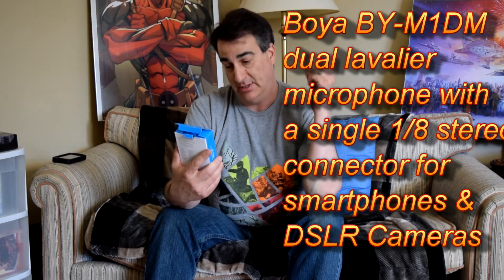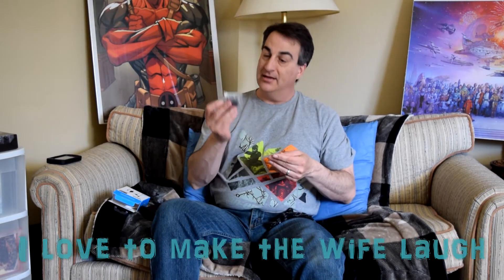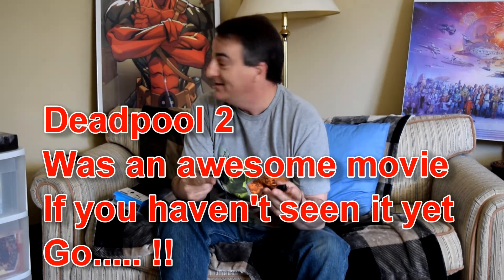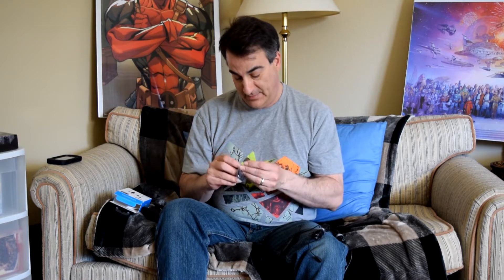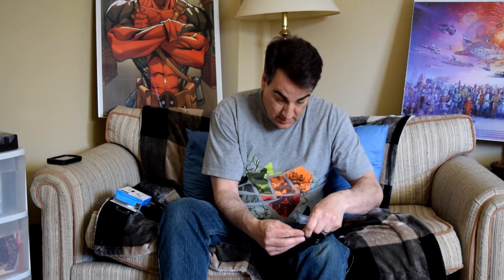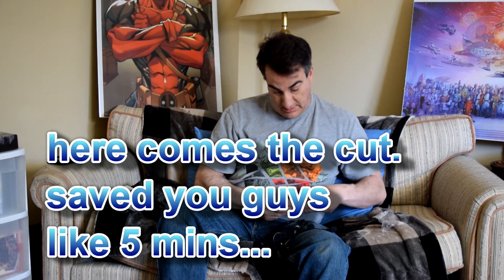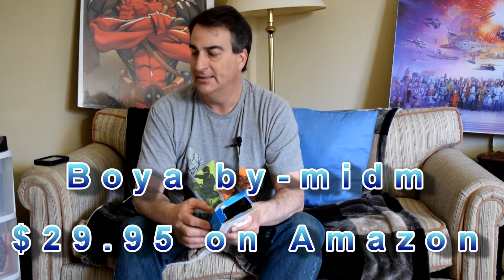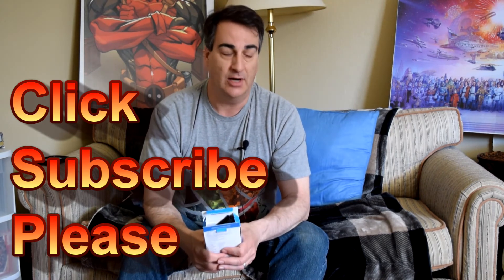Boya BY-M1DM Dual Lavalier Microphone review and test.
I review and test out my new Boya BY-M1DM Dual Lavalier universal microphone with a single 1/8 stereo connector for smartphones DSLR Cameras and Camcorders.
This is part of a 30 video challenge. I release a video each day in a drive for more subscribers.

Here is the link for the Boya BY-M1DM on Amazon.